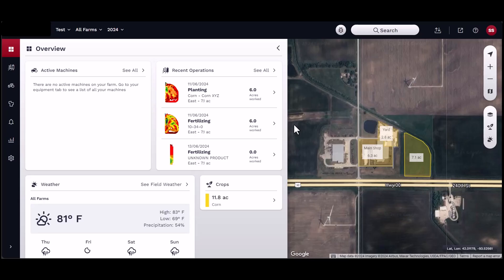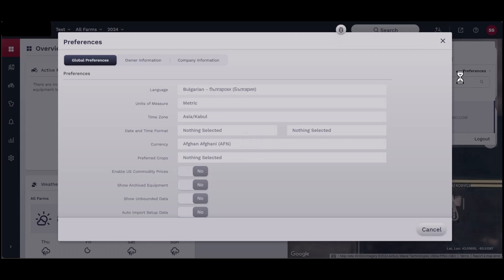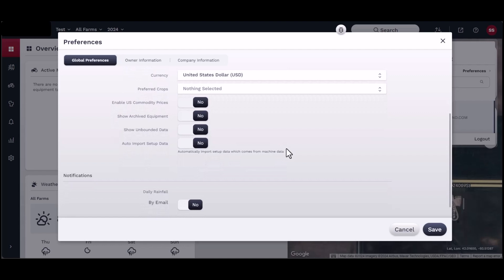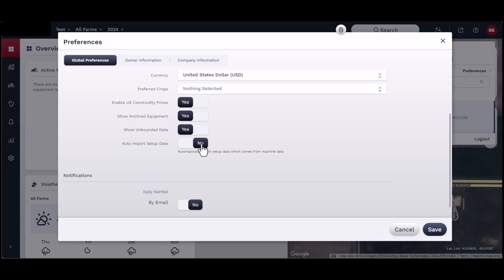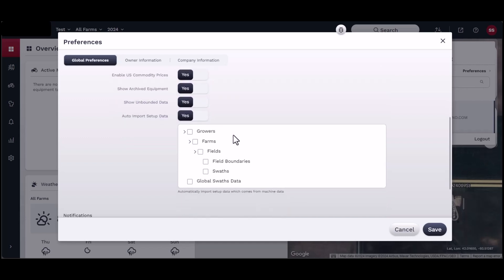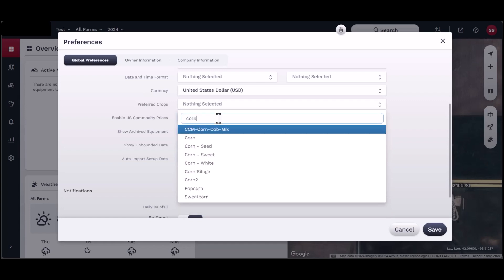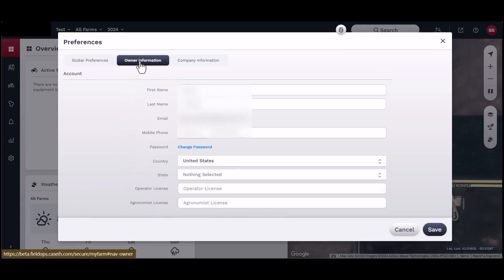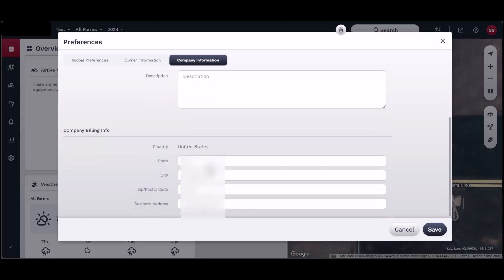How to Set Account Preferences in FieldOps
This video will explain how to customize your FieldOps experience by setting account preferences and adding important account information.